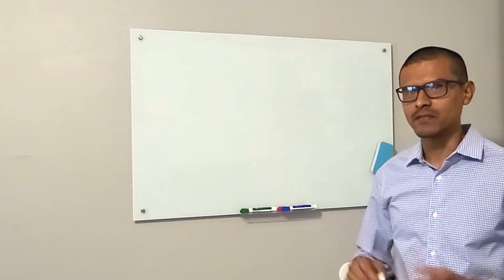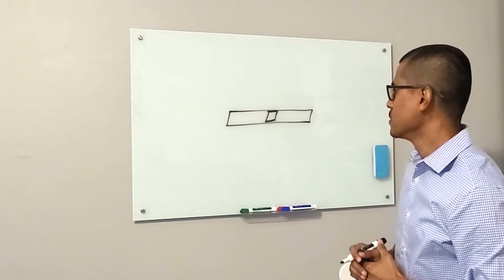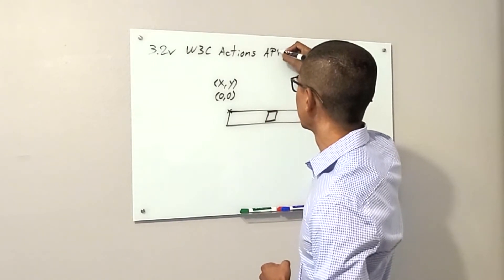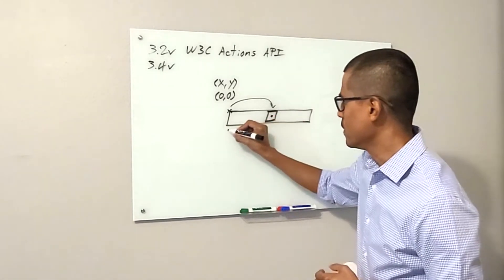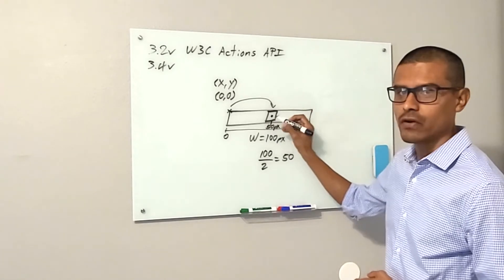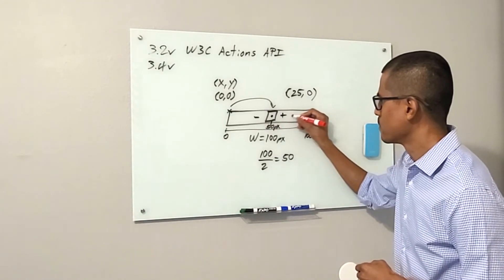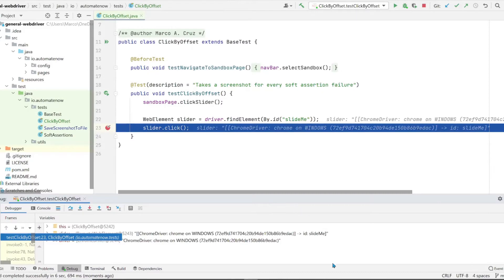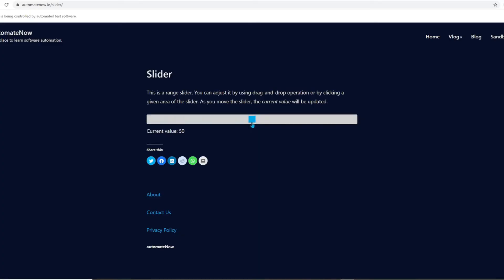How to click a given point of an element in Selenium | automateNow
Learn how to click a given point of an element in Selenium WebDriver.

Did you know that by default, Selenium clicks the center point of a given element? But, what if you have a scenario where you need to click a specific area of an element? Selenium provides a special method for that called moveToElement() and in this video you will learn how to use it to move a slider element around.

📑 CHAPTERS
00:00 ~ Intro
01:04 ~ How clicking works in Selenium
02:40 ~ How to click a given point in the element
05:35 ~ Click middle of element
07:02 ~ Click right side of element
11:13 ~ Click left side of element